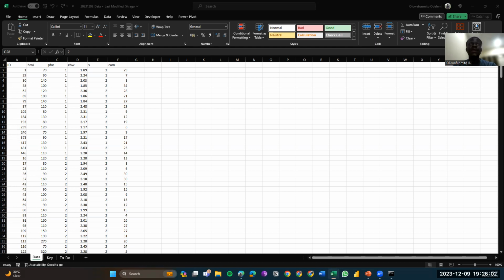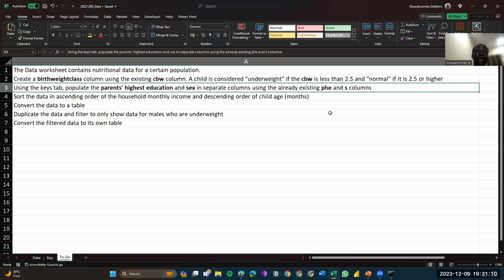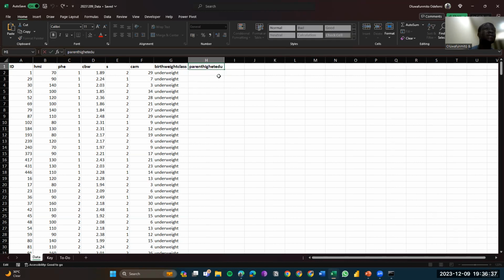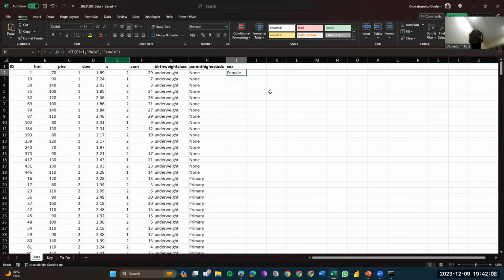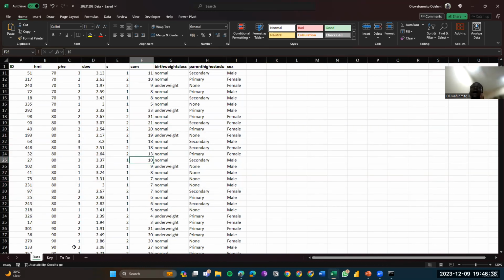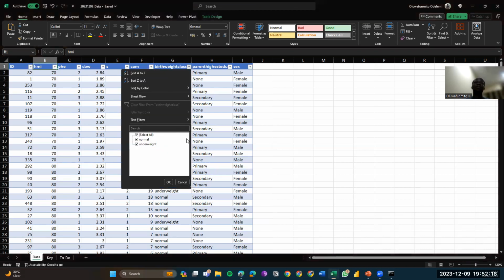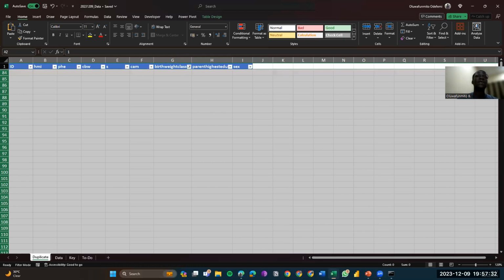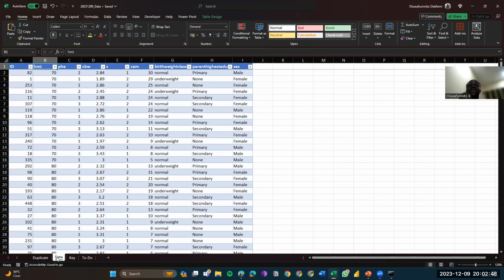Conditional Statements, Data Sorting and Filtering in Microsoft Excel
In the sixth part of the series on the basics of Microsoft Excel, we look at conditional statements, sorting data, and filtering data.